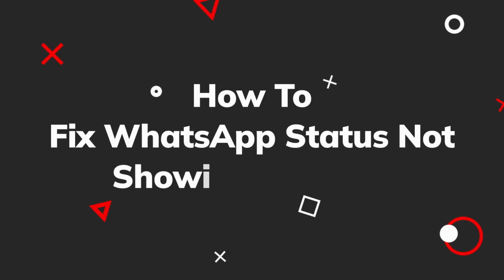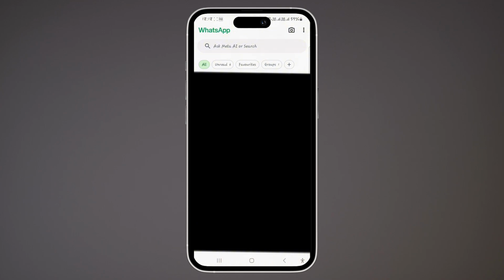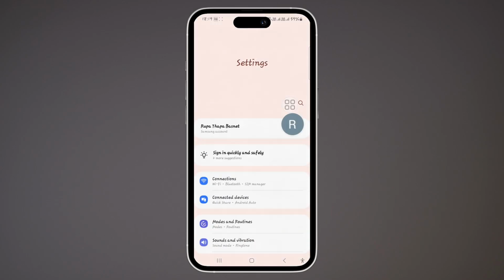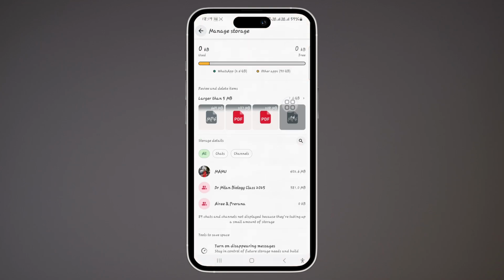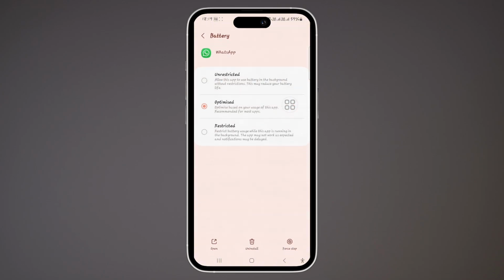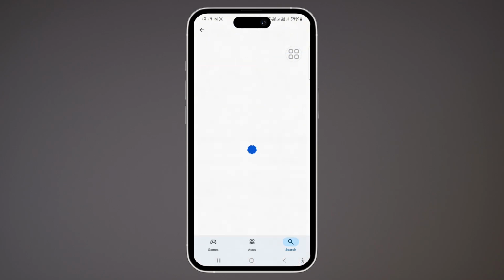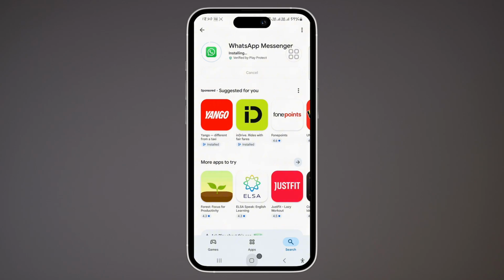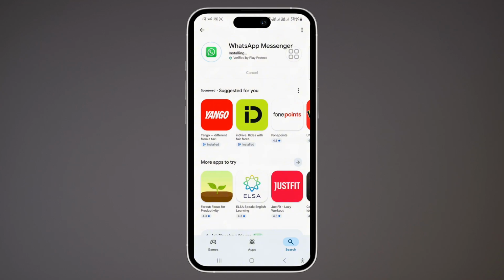How To Fix WhatsApp Status Not Showing Problem 2026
Want to fix the WhatsApp Status not showing problem on your phone? 📱⚠️ This step-by-step 2026 guide will show you how to solve the issue when WhatsApp Status updates are not appearing or loading properly.

What You’ll Learn in This Video:
✅ How to fix WhatsApp Status not showing on Android & iPhone
✅ Common reasons why WhatsApp Status disappears or won’t load
✅ How to refresh contacts and privacy settings
✅ Fix internet, cache, and app update issues affecting Status

Whether your friends’ statuses are missing, not updating, or completely blank, this tutorial will help you troubleshoot and fix the problem quickly.

📌 Chapters:
⏱ 0:00 - Introduction
⏱ 0:14 - How To Fix WhatsApp Status Not Showing Problem 2026